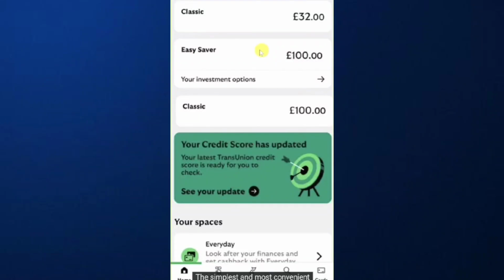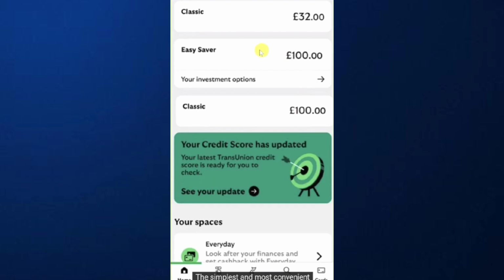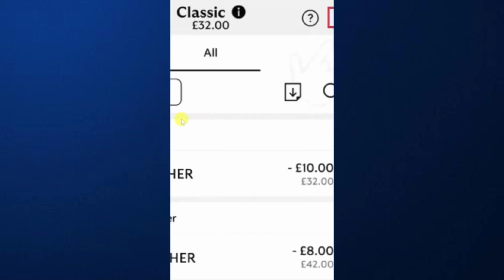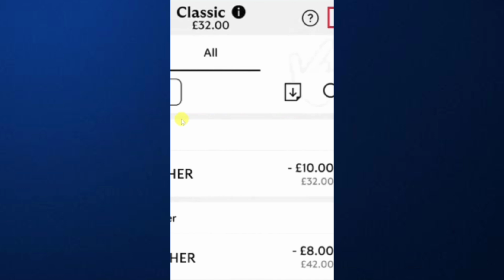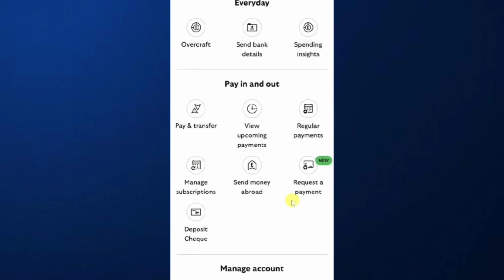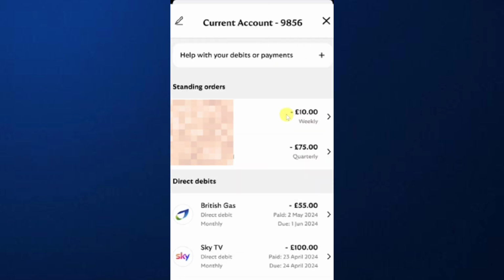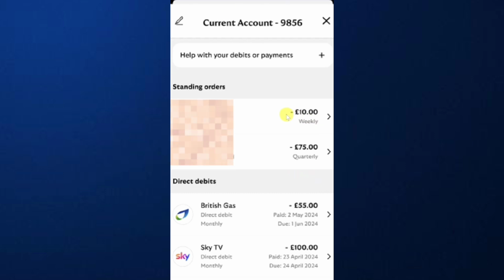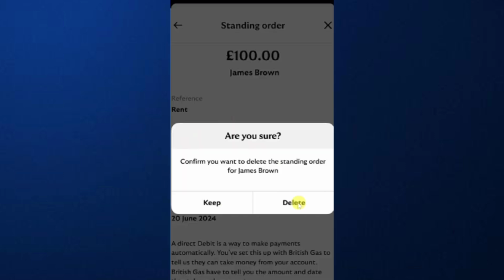How To Cancel A Direct Debit On Lloyds App 2026 (FULL GUIDE)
Want to cancel a direct debit using the Lloyds Bank app? This 2026 step-by-step guide shows you exactly how to stop or manage your direct debit payments right from your phone. Whether you're ending a subscription or stopping a recurring charge, we’ll walk you through where to find your direct debits in the Lloyds app and how to cancel them safely.

This tutorial is perfect for UK users with Lloyds mobile banking on Android or iPhone.

📲 Take control of your finances in just a few taps.